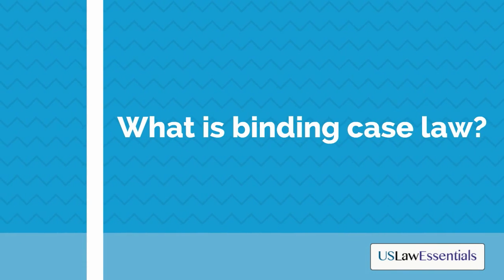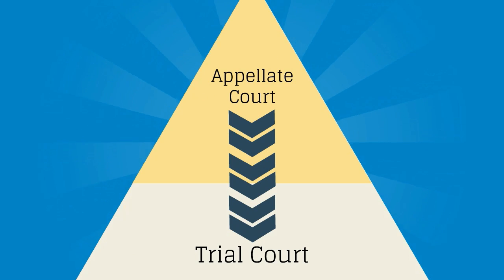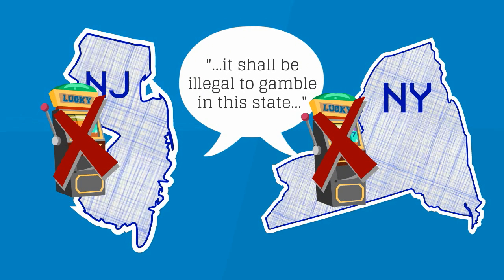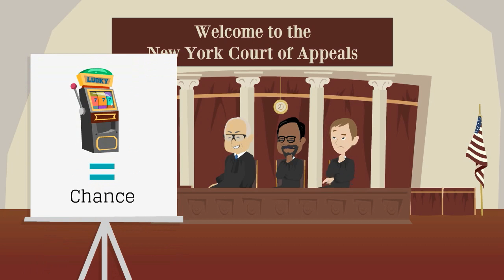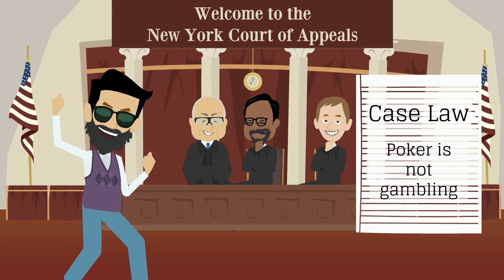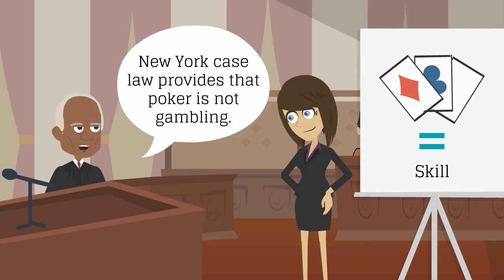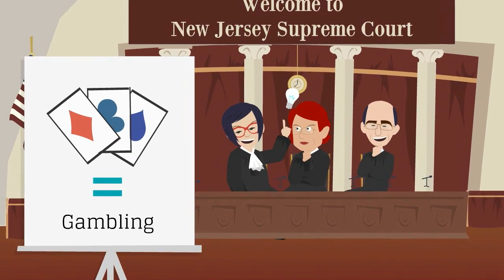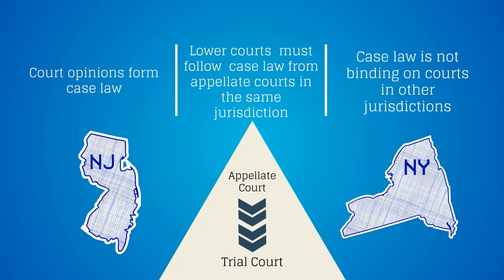What is binding case law?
What is binding case law?  This video introduces the principle that   courts should follow case law established by appellate courts in the same jurisdiction.